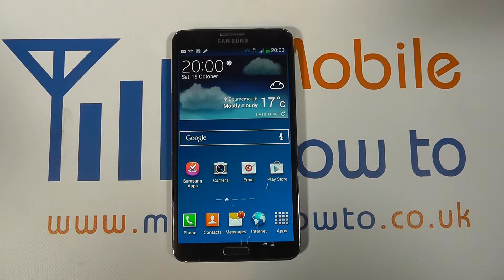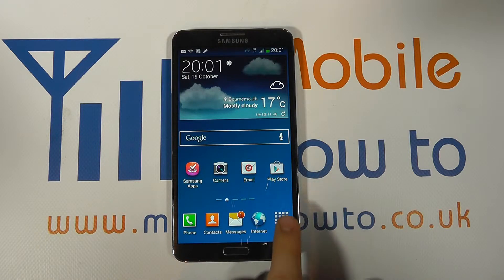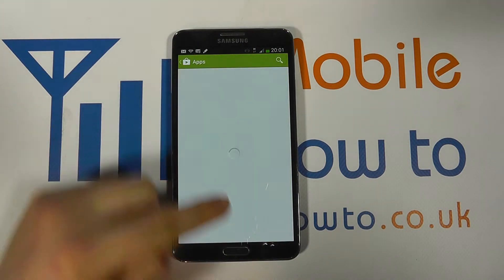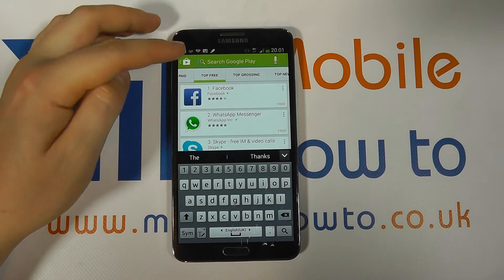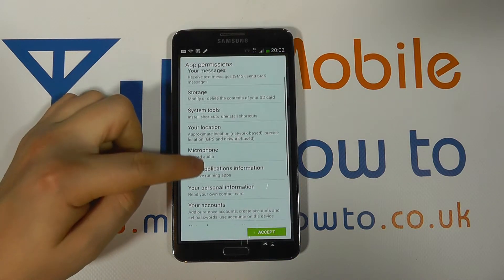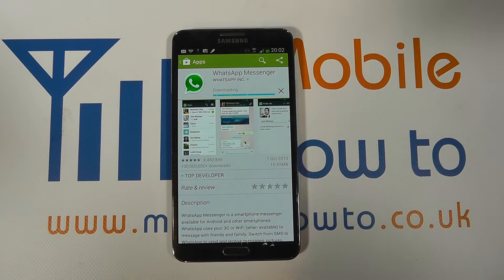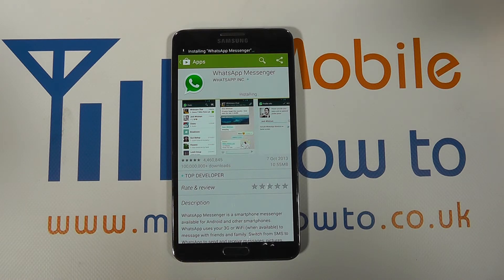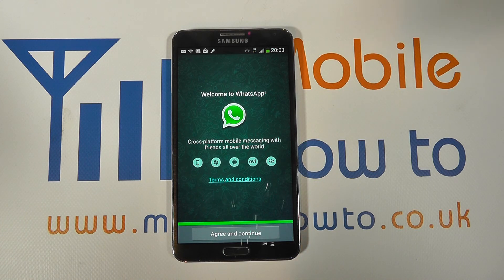How To Download An App - Samsung Galaxy Note 3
A video how to, tutorial, guide on downloading an App on the Samsung Galaxy Note 3.